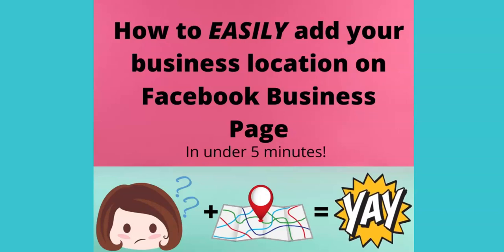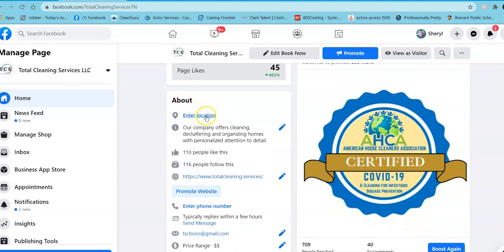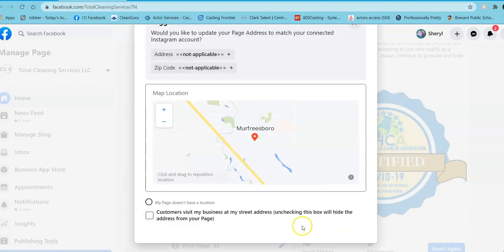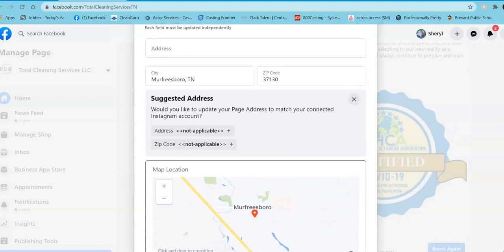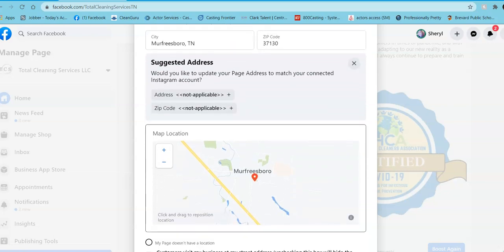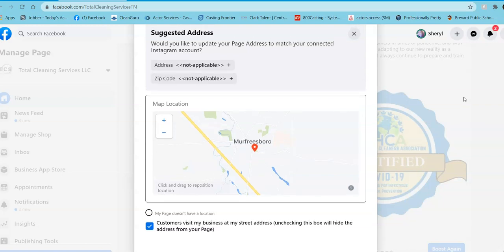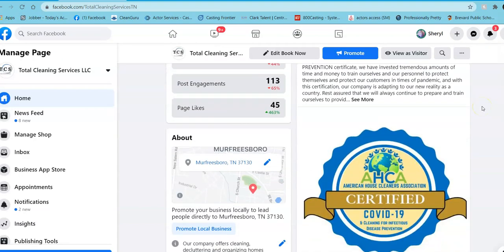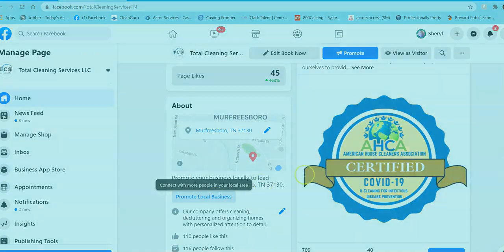How to add your housecleaning business location on FB { even if you DON'T have a storefront}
House Cleaning Businesses serve their clients locally. Your Facebook business page should reflect your location to help generate a local audience.

In this video, we show you how to add your location.

Don't have an office? NO PROBLEM!!! We include what to do in this instance as well.